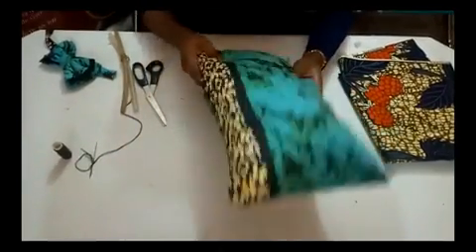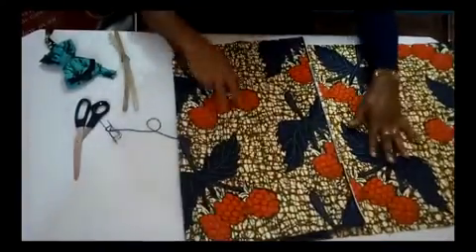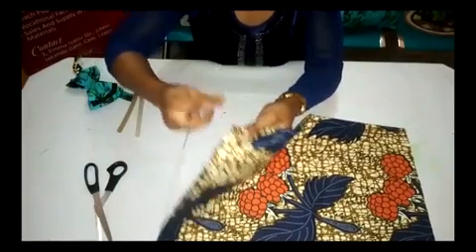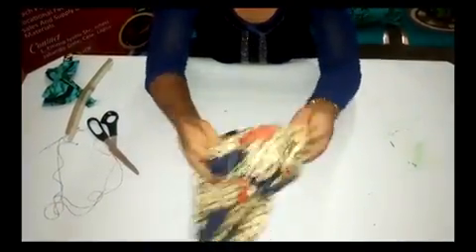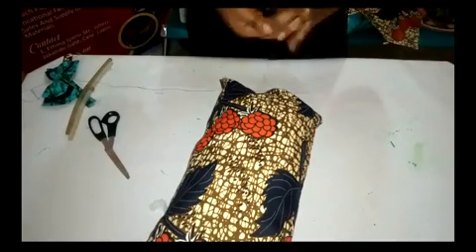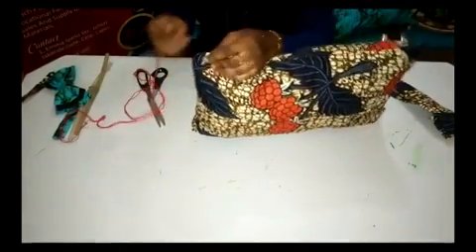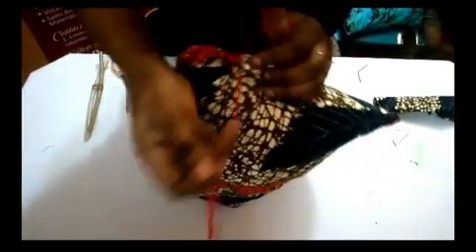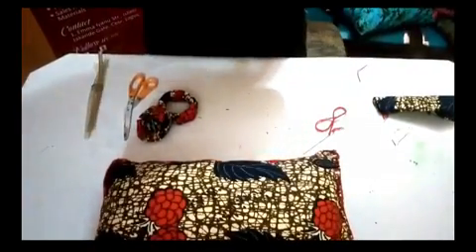How to make Ankara throw pillow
This video shows you how to make the sealed throw pillow as a beginner, and also how to embroidery the edge using blanket stitch..

This ankaracraft is a perfect match for your sitting room, beds and more